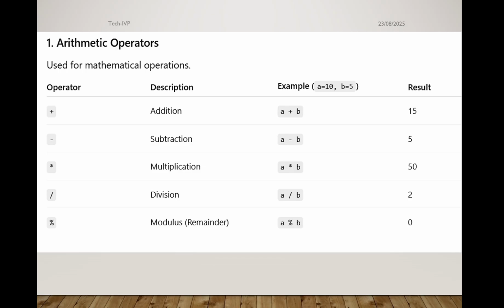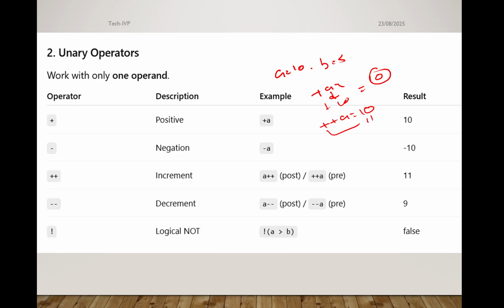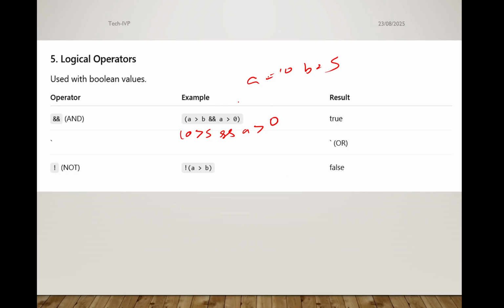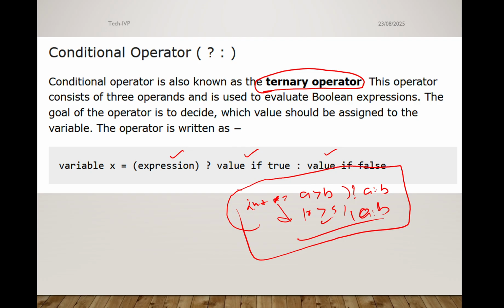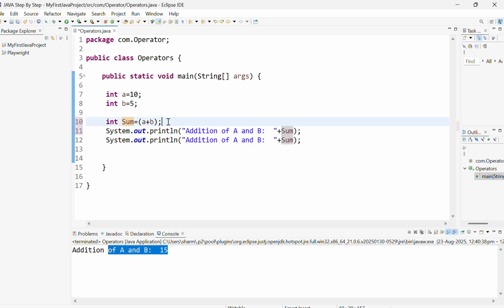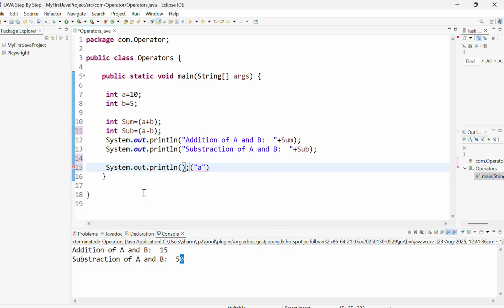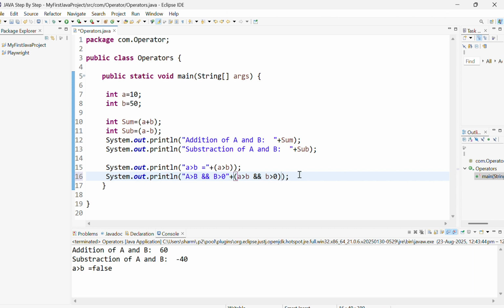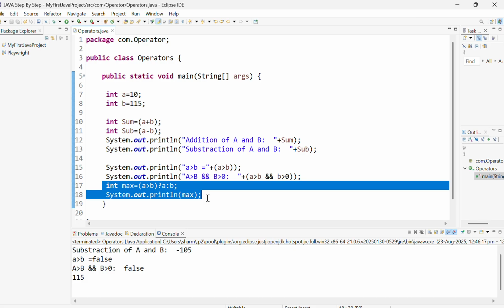Java Operator Explained | Arithmetic, Relational, Logical, Bitwise, Unary & Ternary with Example #14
Welcome to SDET Tech 🚀

In this complete Java tutorial, we cover all types of operators in Java with simple examples. Operators are one of the most important fundamentals of Java programming, and they are frequently asked in coding interviews and Java beginner courses.

📖 Topics Covered in this Video:
Java Unary Operators
Java Assignment Operators
Java Relational Operators
Java Logical Operators
Java Bitwise Operators
Java Conditional (Ternary) Operator
Java instanceof Operator
Examples of each operator in real Java programs